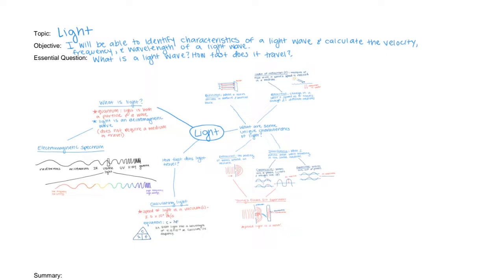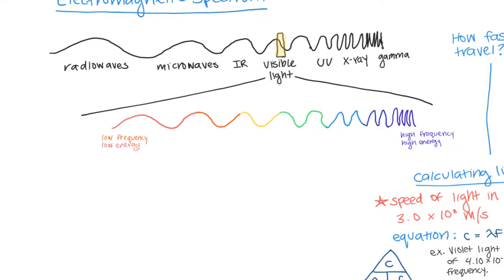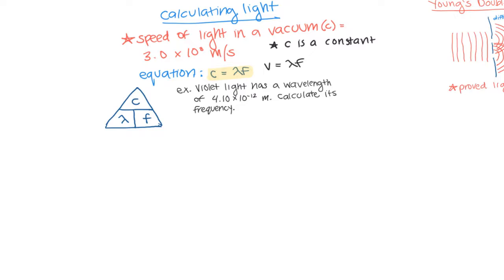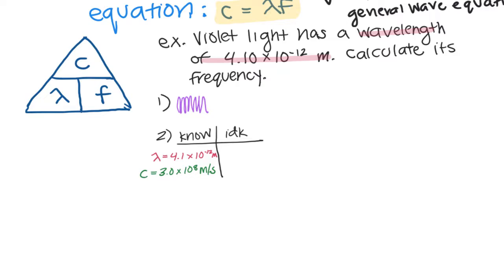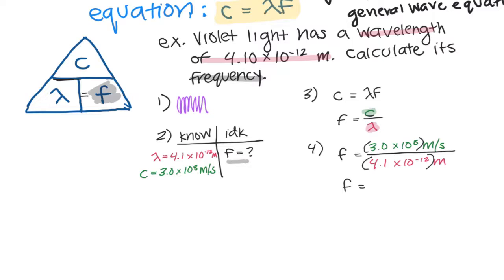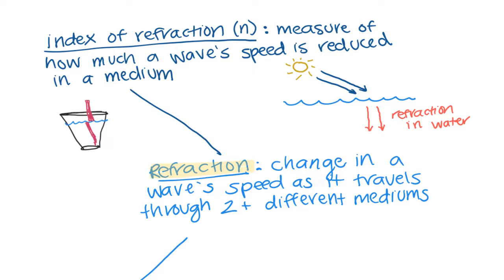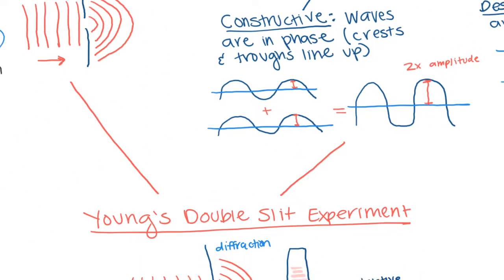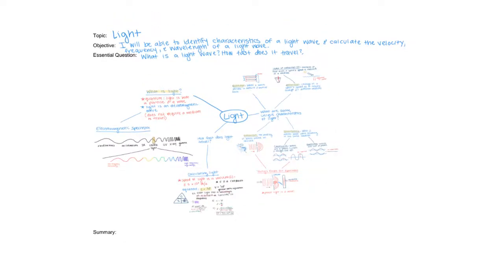Light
Introduction to light as a wave, reflection, refraction, diffraction, and interference. Includes a worked example problem.